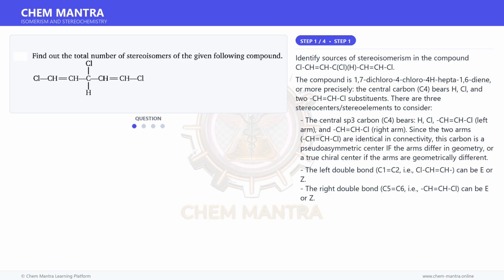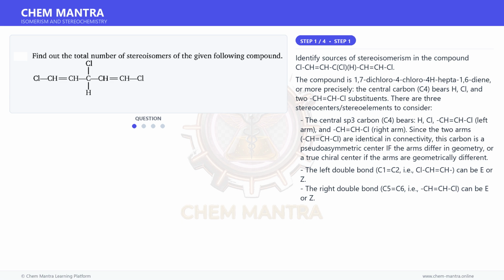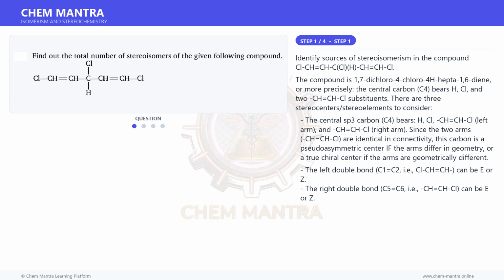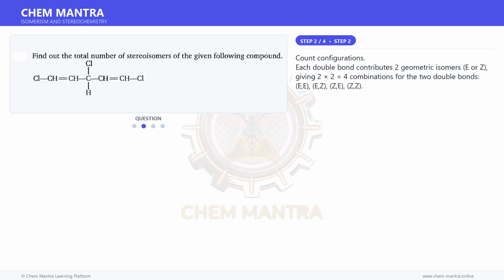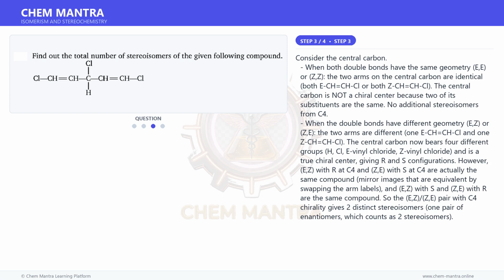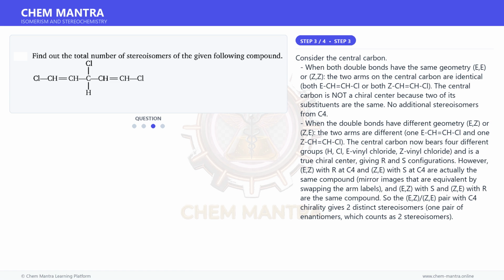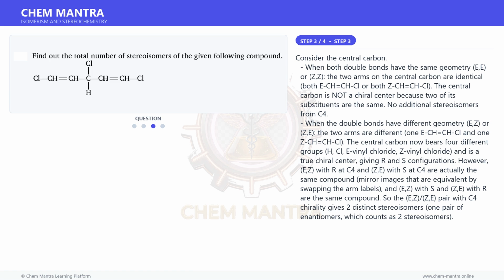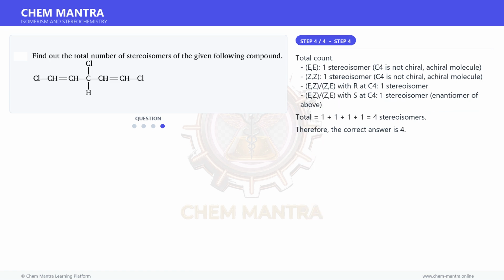The compound is 1,7-dichloro-4-chloro-4H | Isomerism & Stereochemistry | JEE Chemistry | Chem Mantra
📌 Question:
See image

✅ Answer: 4